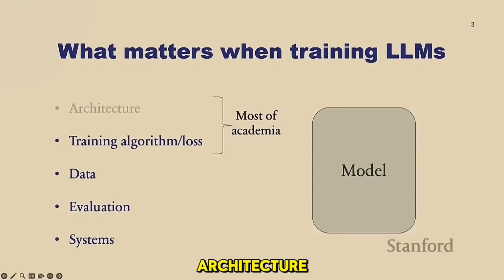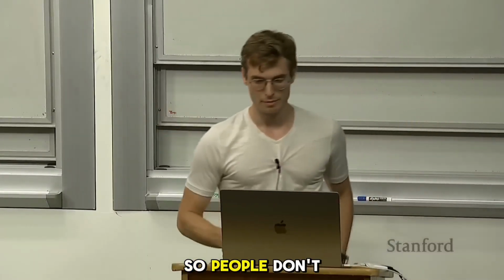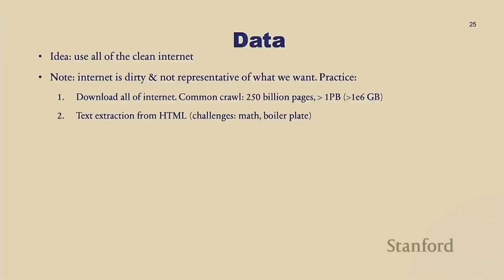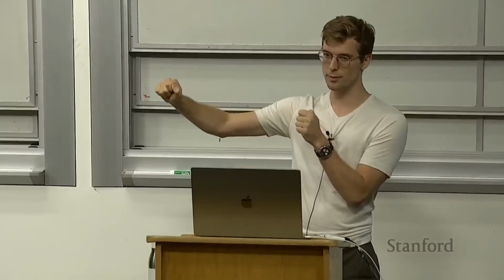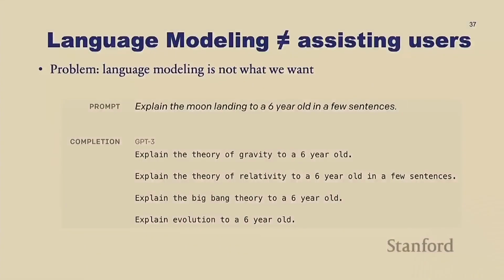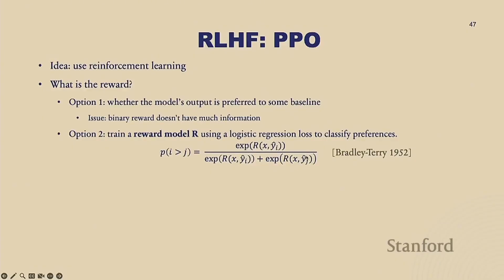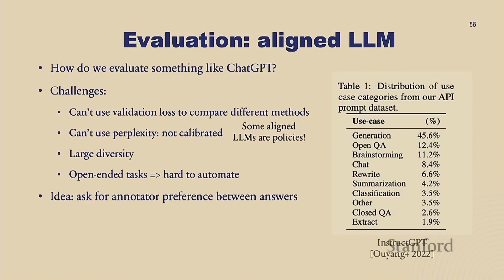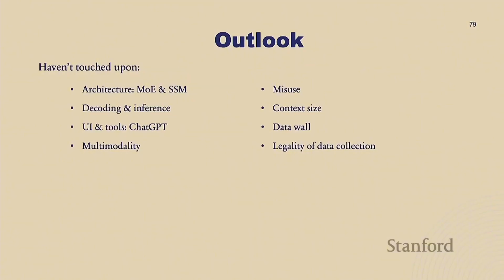طريقة عمل نماذج الذكاء الصناعي مثل ChatGPT وClaude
من أوضح الشروحات التي شاهدتها عن **كيف يعمل ChatGPT وClaude فعلًا**، بعيدًا عن التعقيد والمصطلحات التقنية الثقيلة.

سواء كنت جديدًا على عالم الذكاء الاصطناعي، أو تستخدم هذه الأدوات يوميًا، ستجد في هذا الشرح أفكارًا ستغيّر فهمك لطريقة تعامل النماذج مع أسئلتك، ولماذا تعطيك أحيانًا إجابات مذهلة وأحيانًا تخطئ.

حوّلت أهم الأفكار في المحاضرة إلى **دليل عملي ومبسّط** يساعدك على فهم ما يحدث خلف الكواليس، والأهم: **كيف تستفيد من ChatGPT وClaude بشكل أفضل وتحصل منهما على نتائج أقوى وأكثر دقة.**

إذا كنت تستخدم الذكاء الاصطناعي، فهذا من الشروحات التي تستحق وقتك.

One of the clearest explanations I’ve seen of **how ChatGPT and Claude actually work**—without unnecessary technical complexity.

Whether you’re completely new to AI or use it every day, this explanation will help you better understand what happens behind the scenes, why these models can produce incredibly useful answers, and why they sometimes get things wrong.

I’ve turned the most important ideas from the lecture into a **simple, practical guide** that will help you understand how AI models think and, more importantly, **how to use ChatGPT and Claude more effectively and get better, more accurate results.**

If you use AI regularly, this is definitely worth your time.